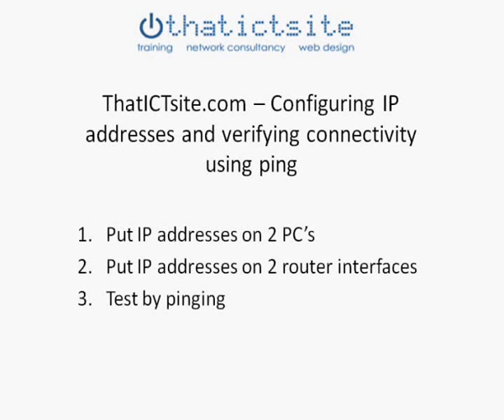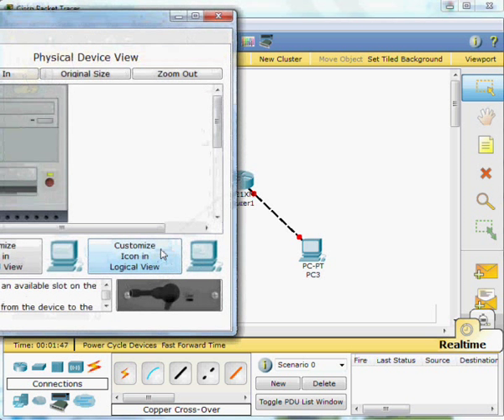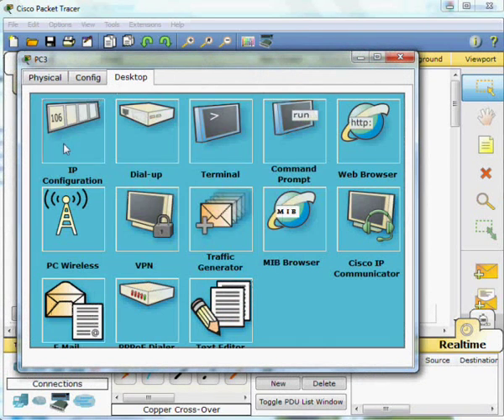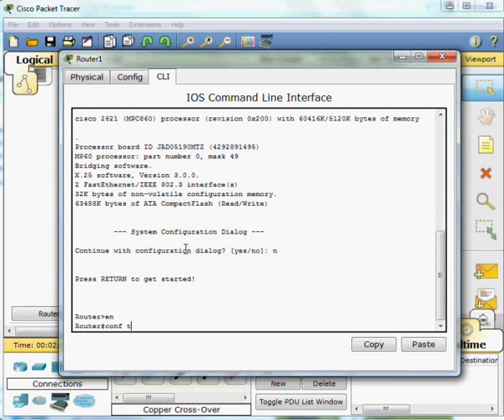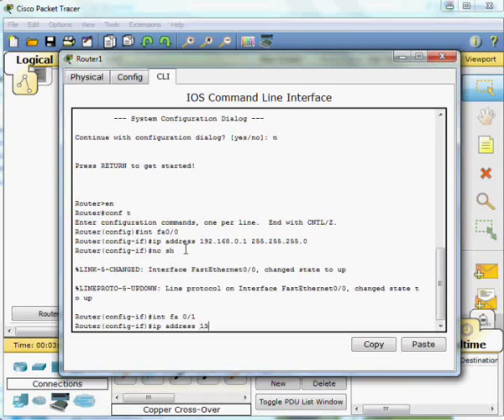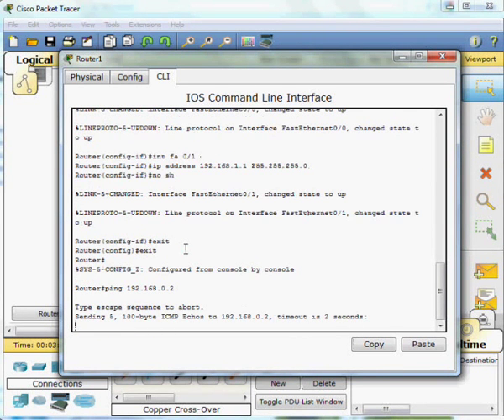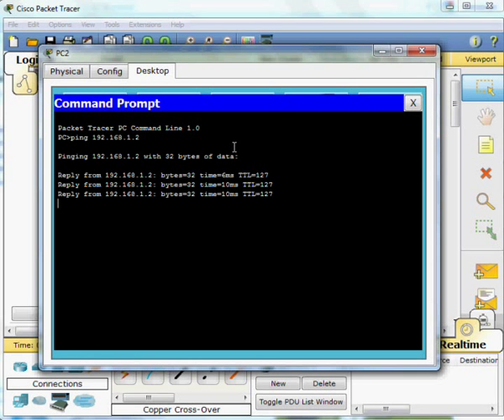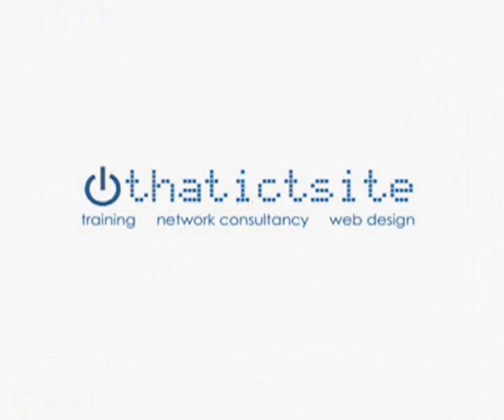Cisco Router Configure IP address and verify connectivity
The video shows how to configure an IP address on the router, and a PC in packet tracer, and how to then verify its connectivity